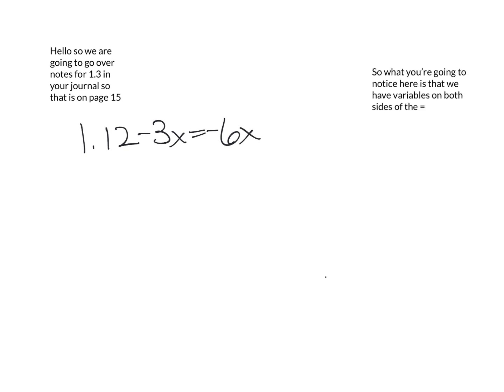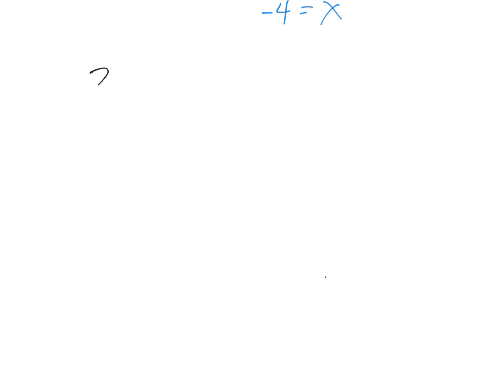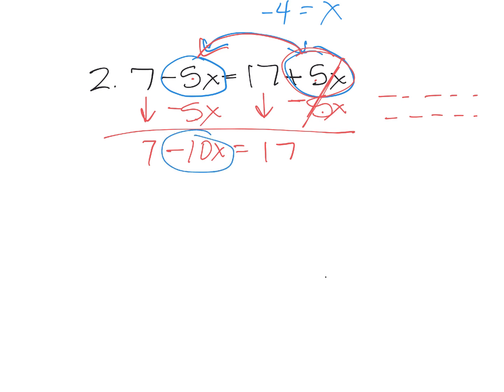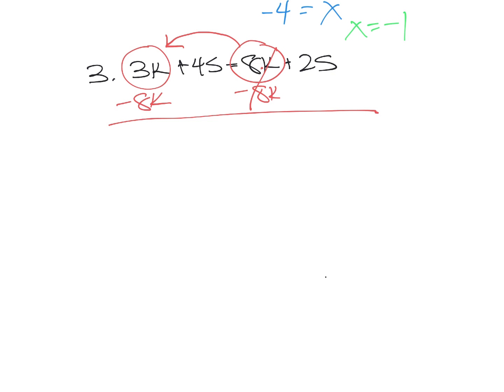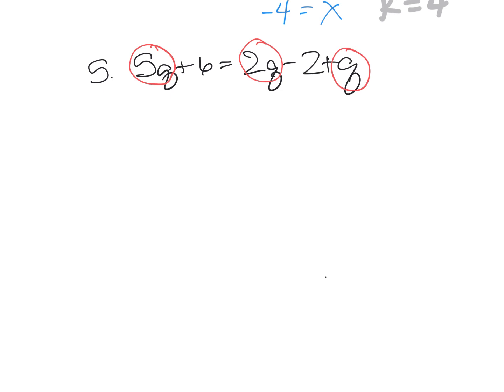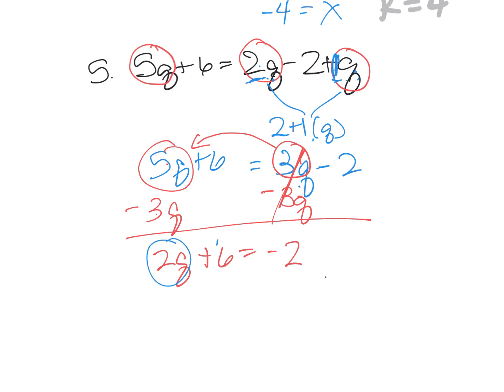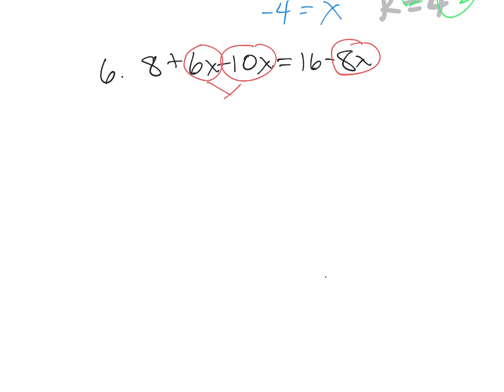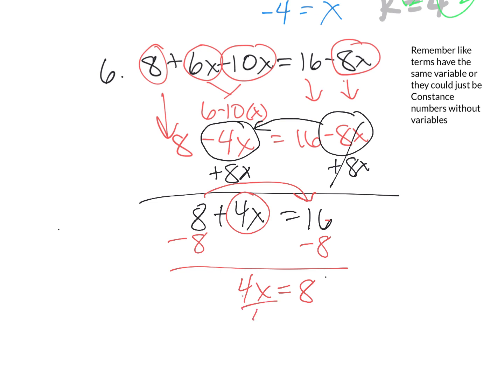1.5 notes Alg 1